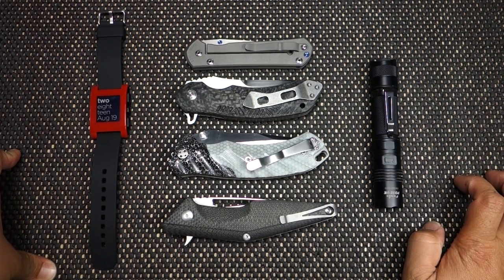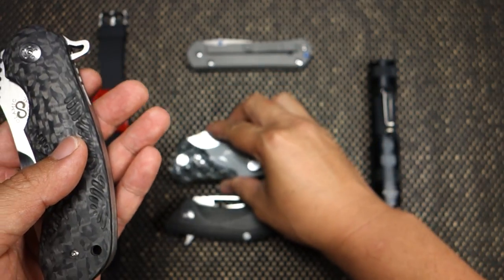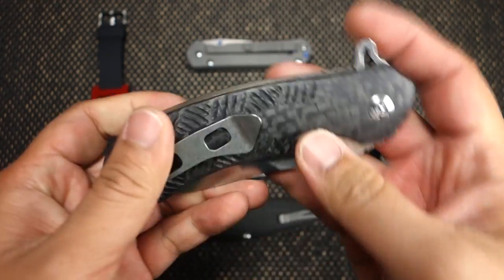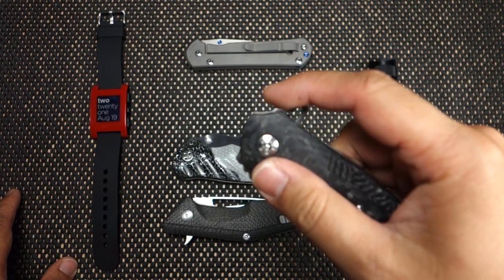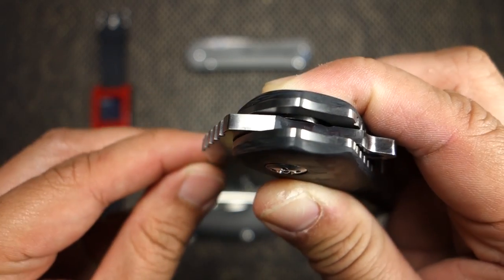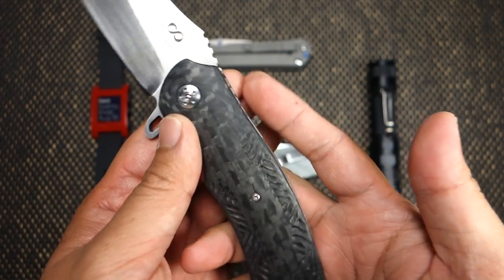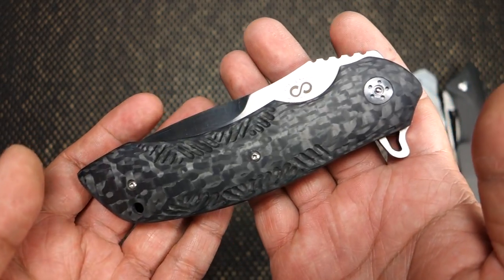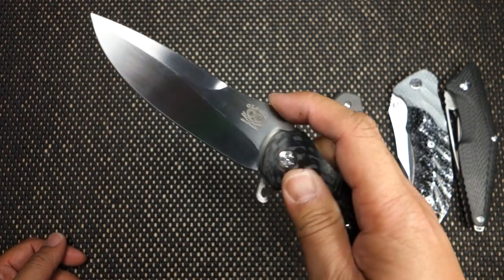Wayfarer - The Overview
A quick rambling on the Olamic Wayfarer. I cannot stop flipping this knife. Great action and great ergonomics.